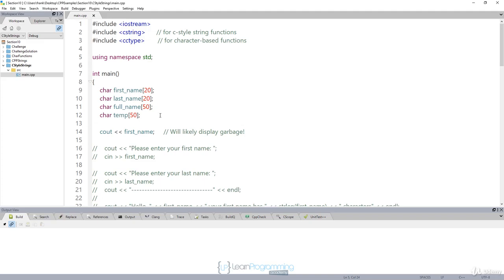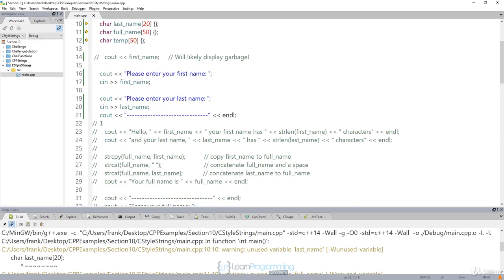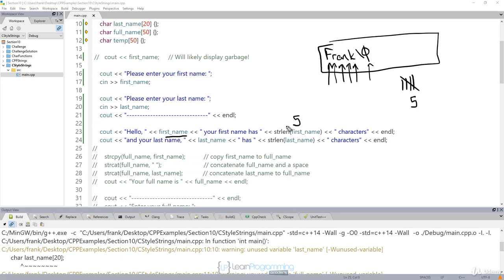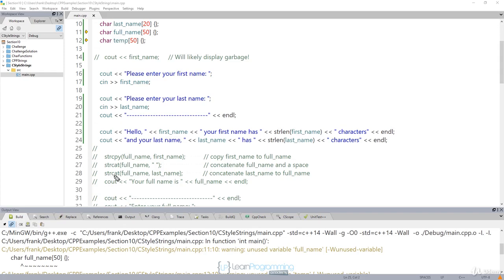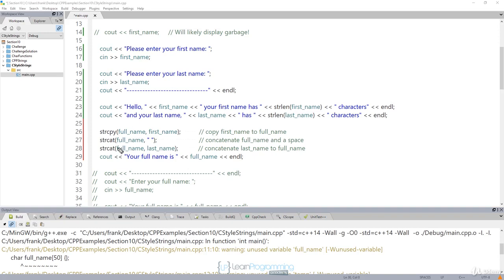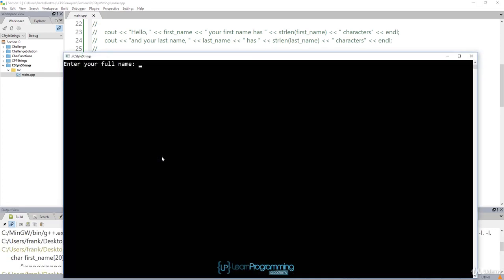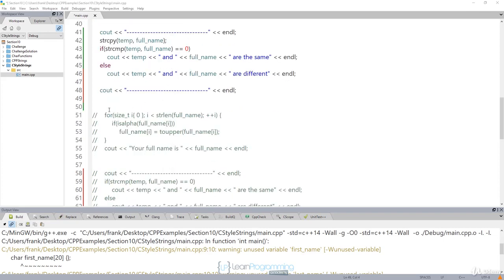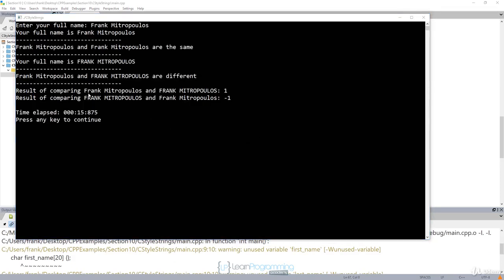Working with C style Strings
Hello Friends,
In this video, We will see Working with C style Strings.